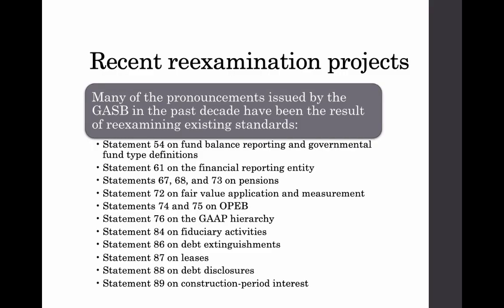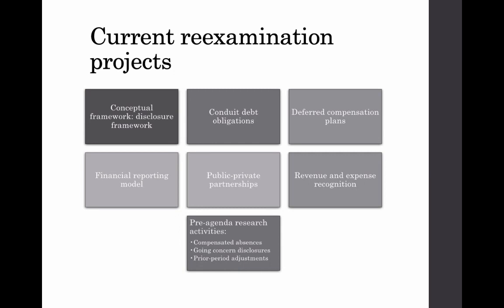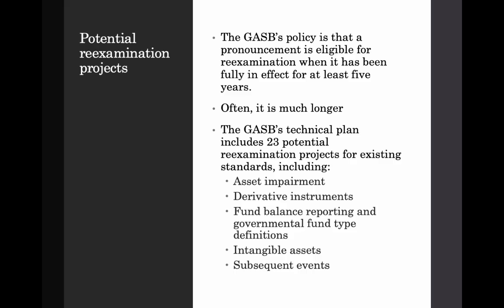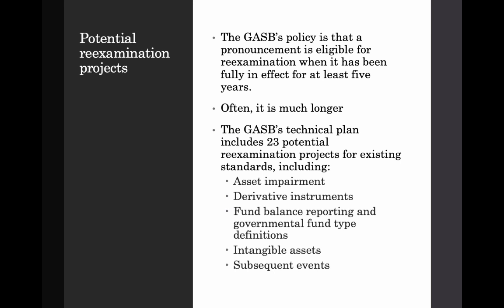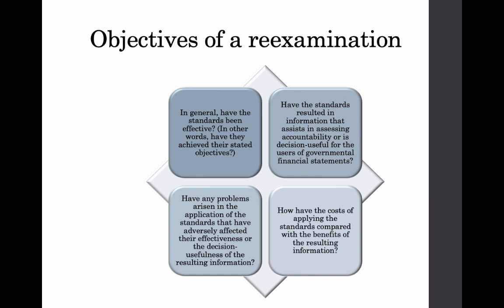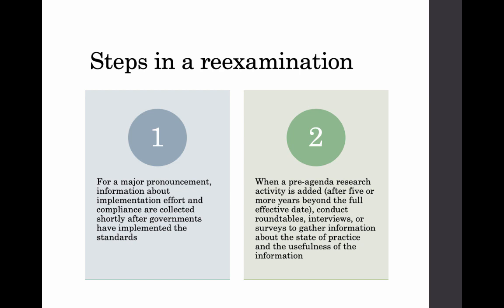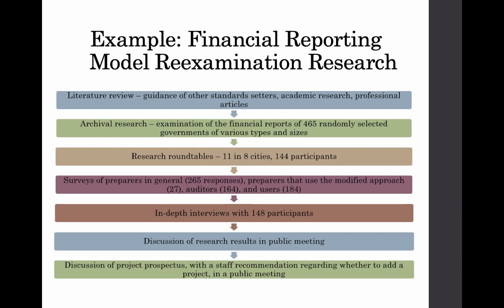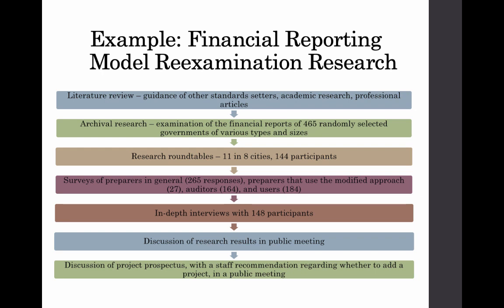Unit 1 Mini Lecture - How the GASB Reexamines Standards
A brief discussion of how and why the GASB reviews its existing standards